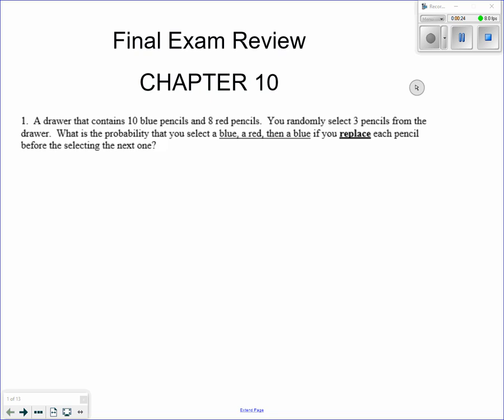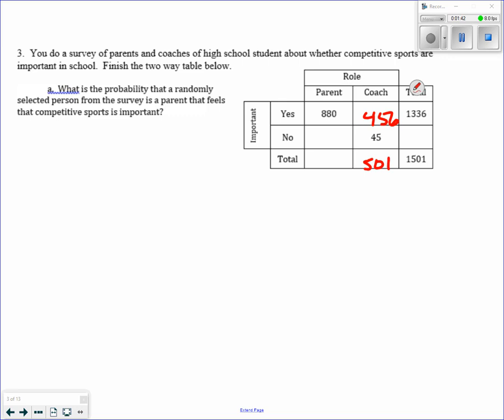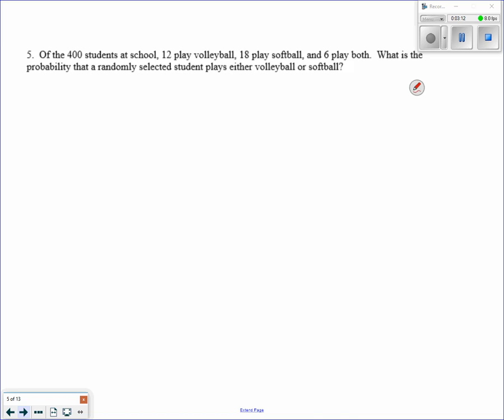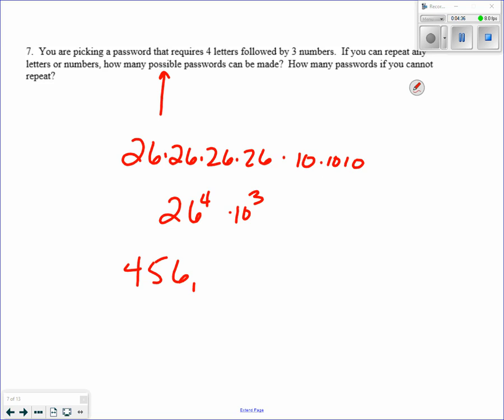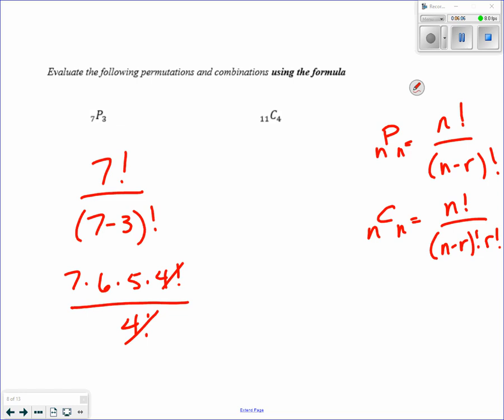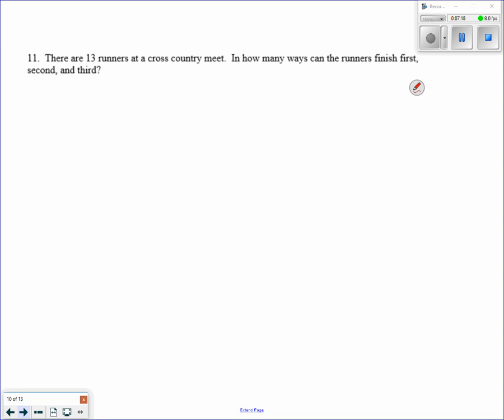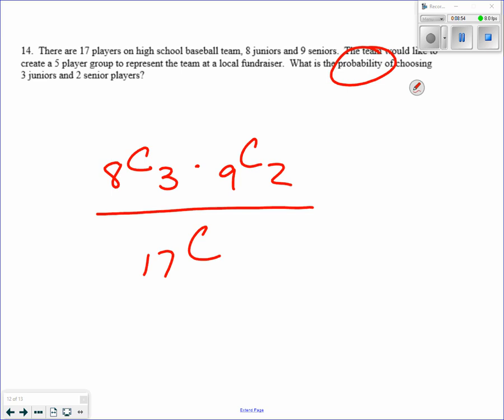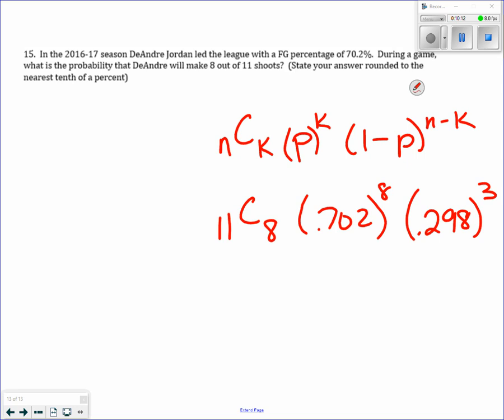Hononegah Honors Alg II Chapter 10 Finals Review